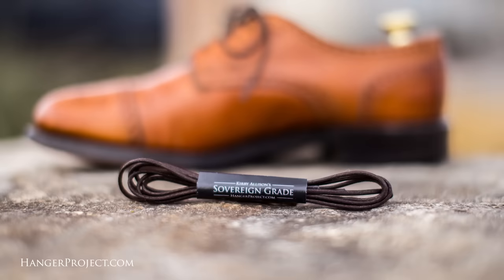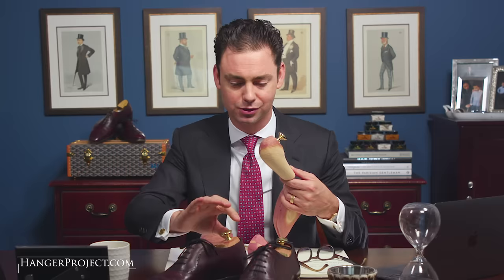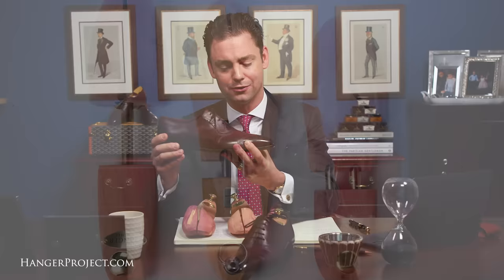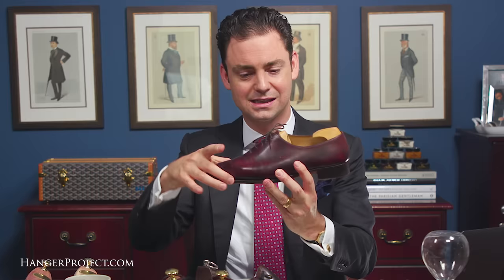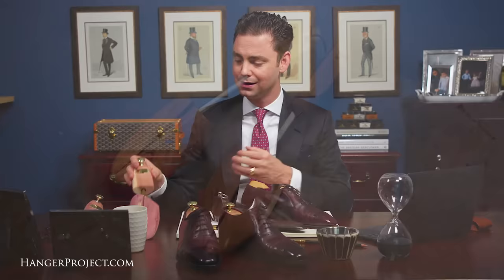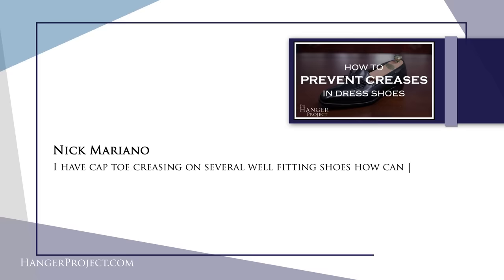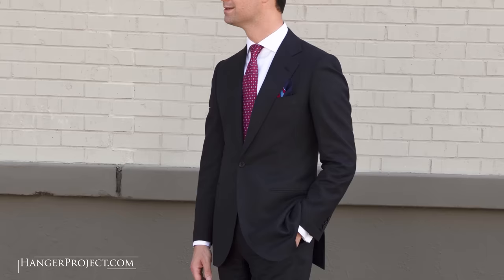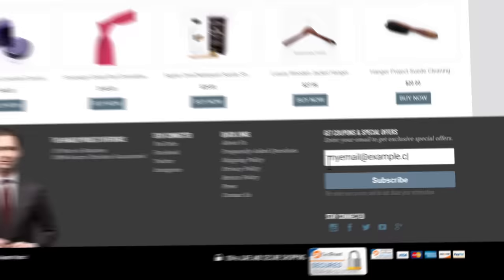Cedar Shoe Trees, How To Avoid Creasing In Dress Shoes, And More - Q&A 14 | Kirby Allison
In this video, Kirby Allison replies to several of the questions and comments asked by our YouTube Audience with a theme of shoetrees. We love hearing back from our customers and audience and shortly after this video airs, we will attempt to reach out to all commenters featured in this video with a complimentary pair of our Sovereign Grade dress shoe laces.  If your question or comment was featured in this video and you have not heard from us, please message us directly on YouTube.

Furthermore, if you have any questions for us in the future, please let us know in our YouTube comment sections for a chance to be featured in a video like this one.

Questions featured in this video:

(00:57): What are the benefits of a cedarwood shoe tree?
(03:53): How tight should shoe trees be?
(07:41): Should I use the last of my shoe as a shoetree or is a general one okay?
(12:42): What shoe trees do you recommend? And which are definitely not recommended?
(14:21): How to avoid creasing in well-fitting shoes?